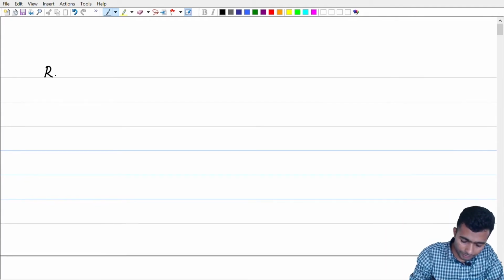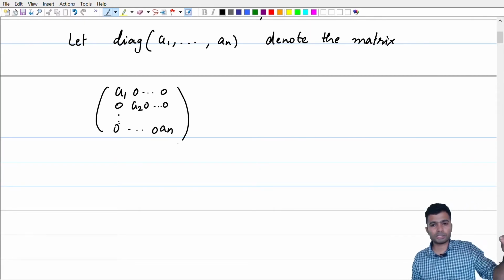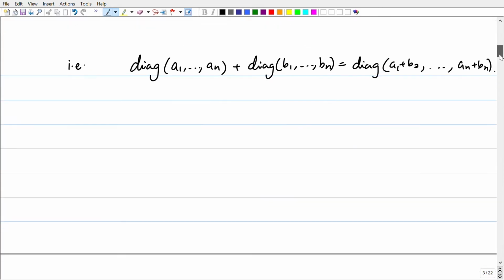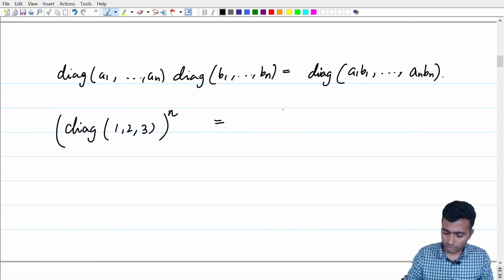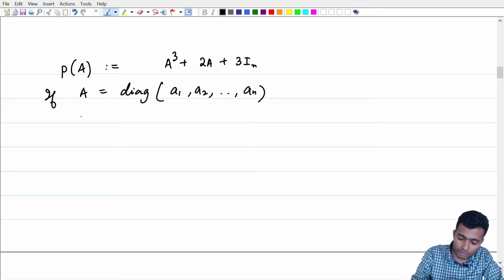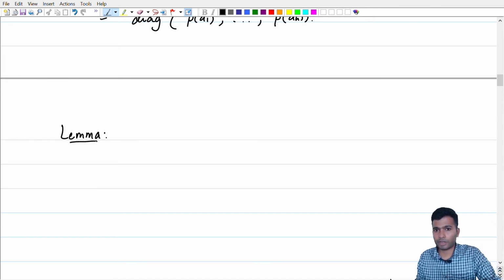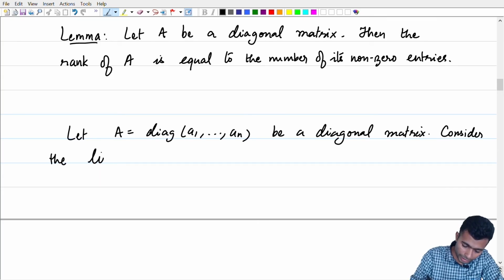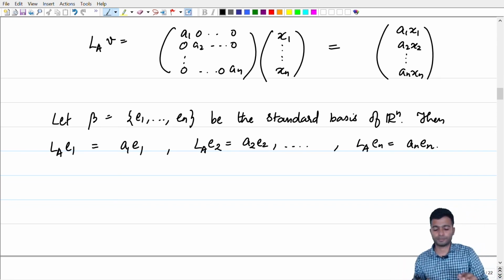Diagonal Matrices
Subject : Mathematics